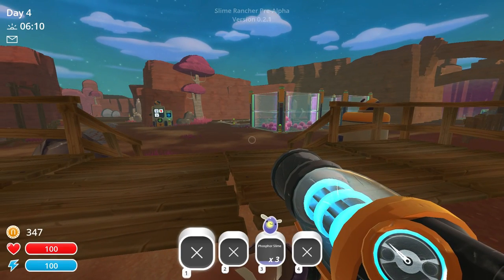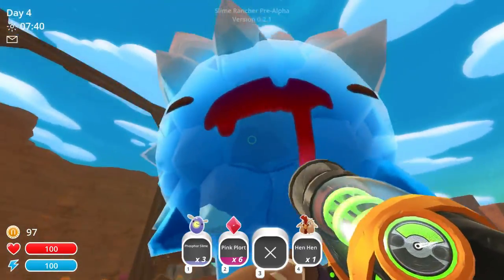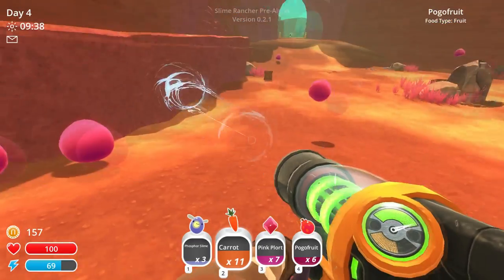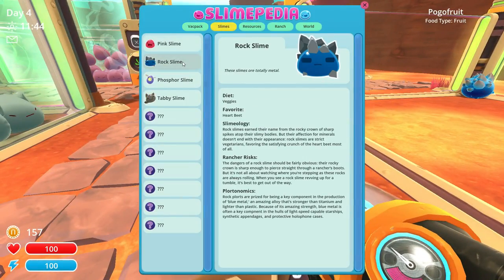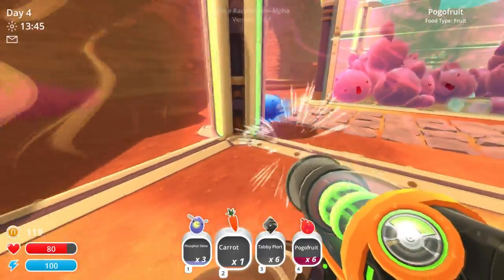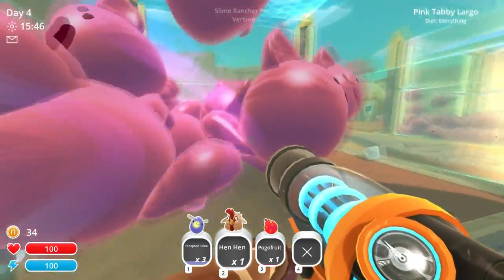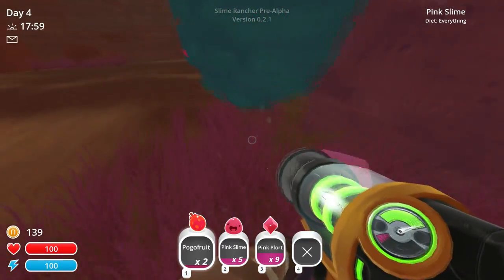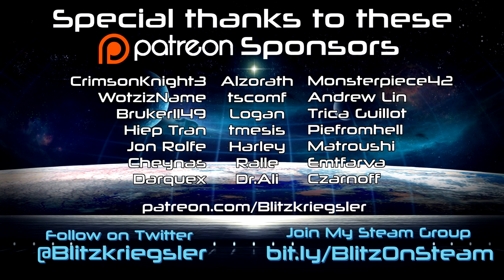Slime Rancher - Ep. 4 - Auto Plort Harvesting! - Gameplay Let's Play - Pre-Alpha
Welcome to Slime Rancher! In part 3 of our Slime Rancher Series, we figure out what happens when we feed Hen Hens to Slime!

Slime Rancher Gameplay Information:

Slime Rancher is the tale of Beatrix LeBeau, a plucky, young rancher who sets out for a life a thousand light years away from Earth on the 'Far, Far Range' where she tries her hand at making a living wrangling slimes. With a can-do attitude, plenty of grit, and her trusty vacpack, Beatrix attempts to stake a claim, amass a fortune, and avoid the continual peril that looms from the rolling, jiggling avalanche of slimes around every corner. Each day will present new challenges to players as they attempt to amass a great fortune in the business of slime ranching.

Slime Rancher Gameplay Features:

►Vacuum things up and shoot them out: gameplay driven by two simple actions

►Manage a bustling eco-system of slimes who have wants, needs, and emotions that drive their behavior

►Customize your ranch however you choose with slimes, corrals, gardens, silos, and more

►Grow crops and raise chickens back on the ranch or forage in the wilds of the Far, Far Range

►Use slime science to combine and create new slime species

►Embrace total freedom to choose where to explore, which slimes to ranch, and how you'll stake your claim

At the time of this recording, Slime Rancher is currently in Closed Pre-Alpha and is not available for purchase or on steam.

Slime Rancher is developed by Monomi Park, who were kind enough to share a pre-alpha download with me.